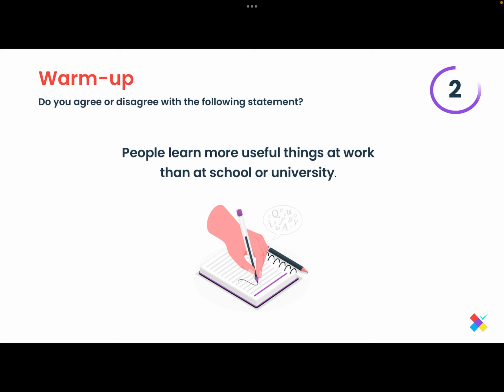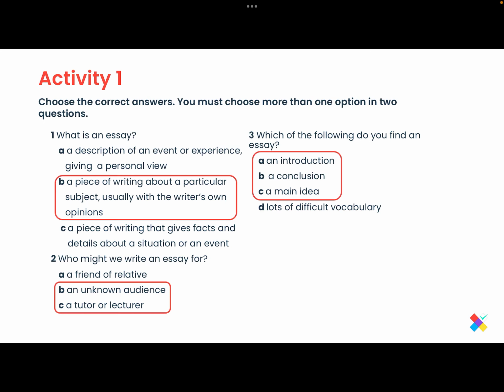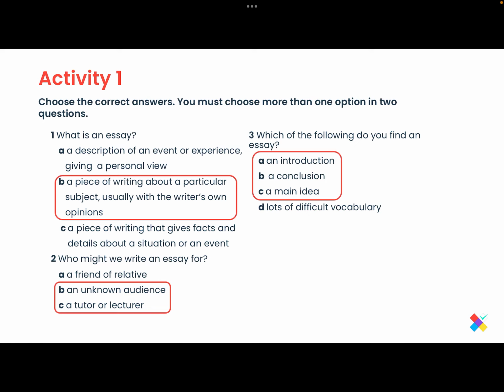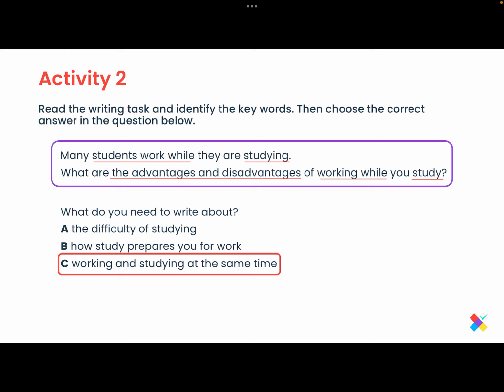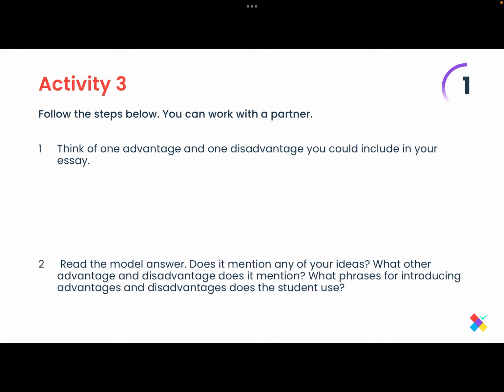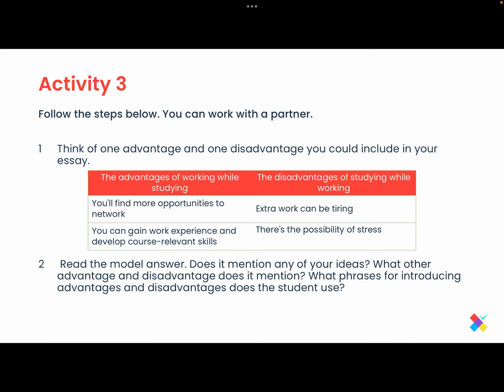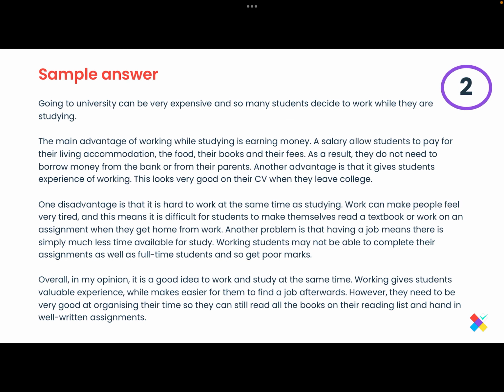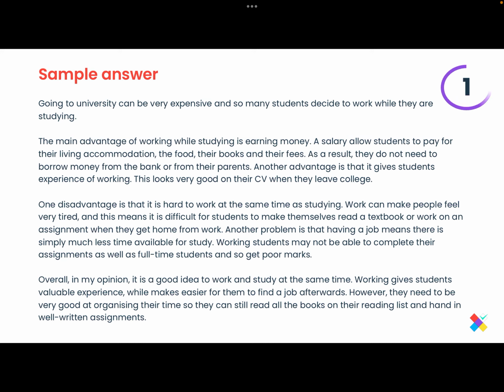Lesson 1 | Introduction to Task 2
This new IELTS Express series focuses on Task 2 (the essay) of the IELTS Academic Writing module.

This lesson gives you the basics about what an IELTS essay is and isn't and is perfect if you start at Band 4 and want to get Band 5.

Lesson objectives:
- to introduce students to essay writing;
- to present useful phrases for introducing advantages and disadvantages;
- to practise writing sentences for an advantages-disadvantages essay

The answer key is provided after each activity.

The lessons contain a selection of activities that I have used with my former IELTS students as
well as my own tips and knowledge gained while teaching IELTS strategy courses over the past
7 years.

❤ Florina